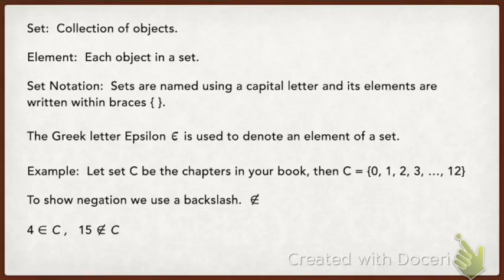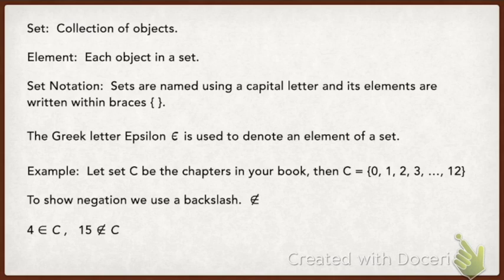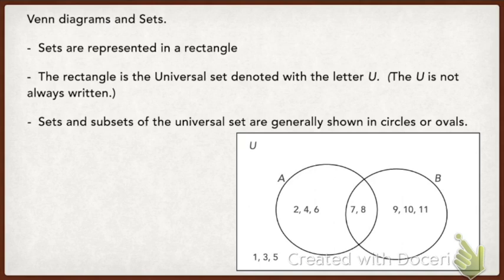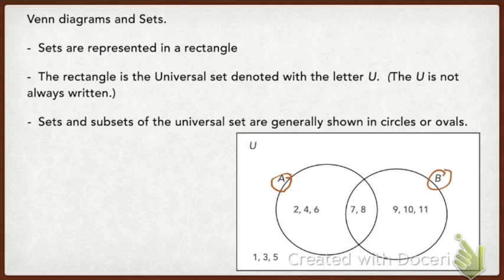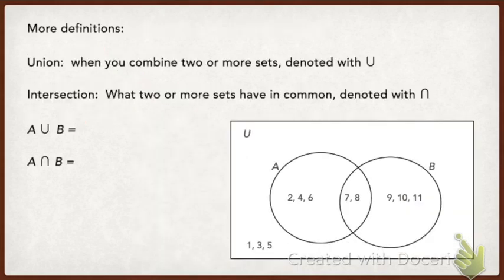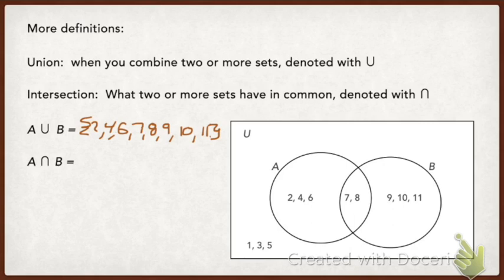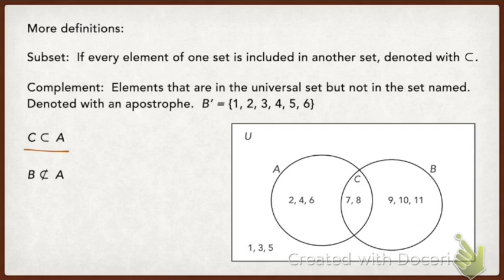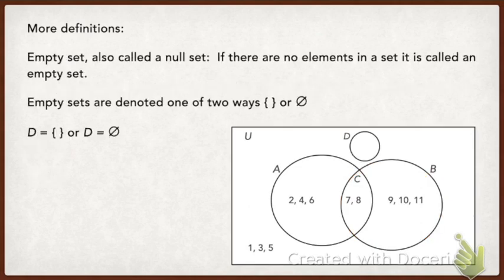Pre Calc 0.1 Sets Review